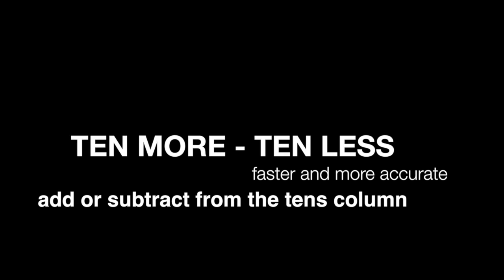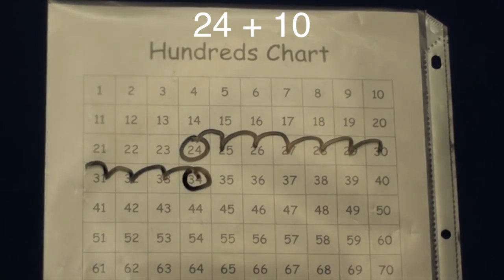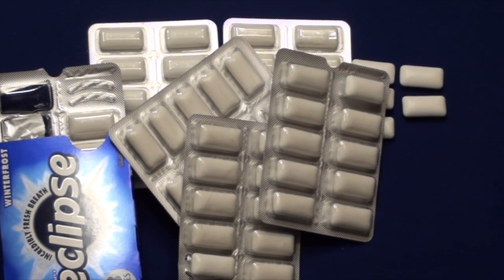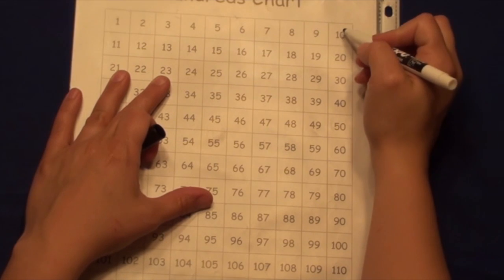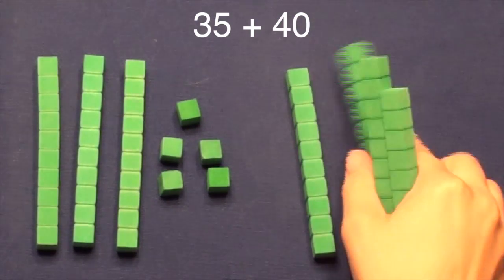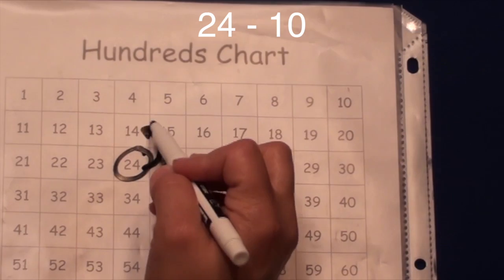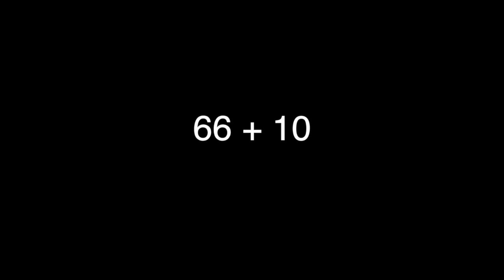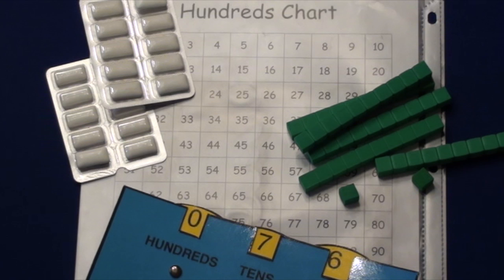Ten More - Ten Less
Ten More / Ten Less - adding and subtracting ten math strategy